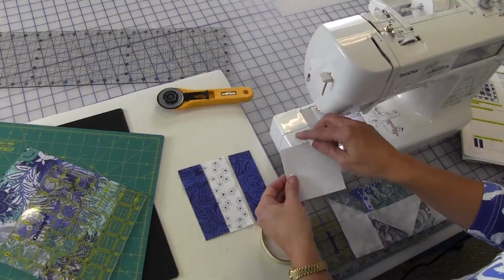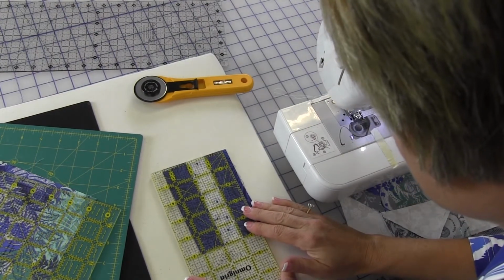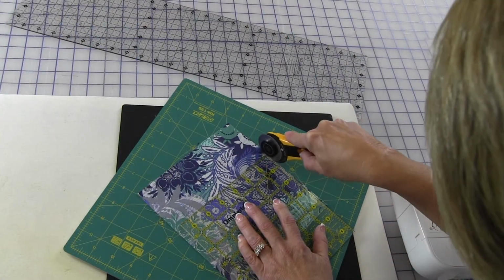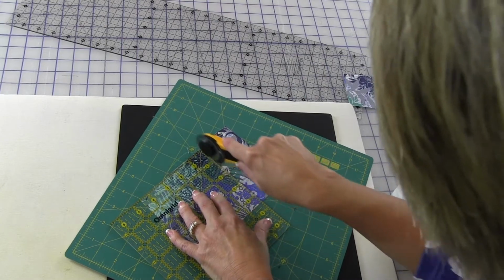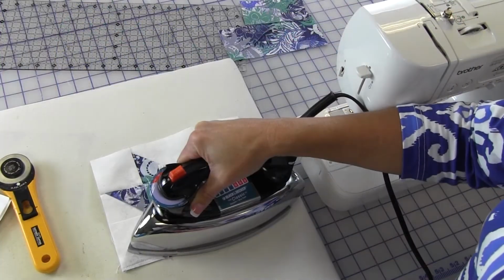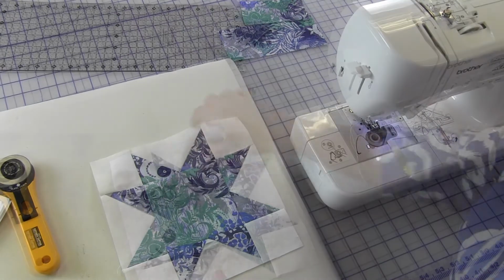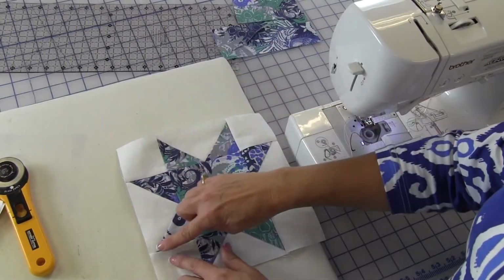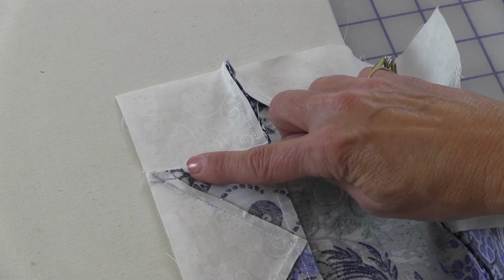Precision Cutting & Piecing